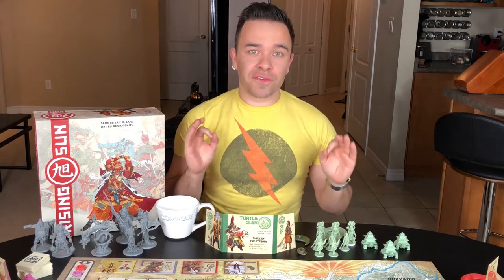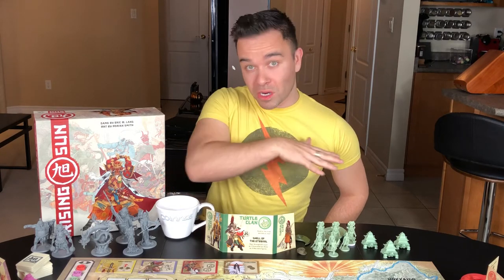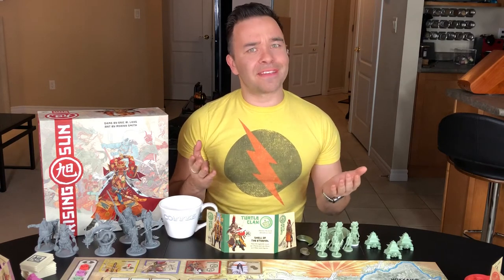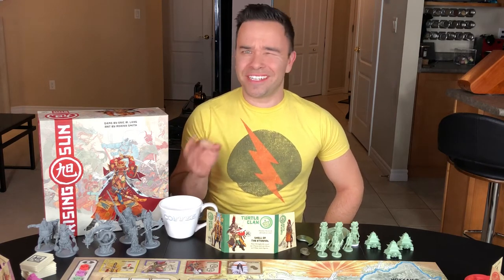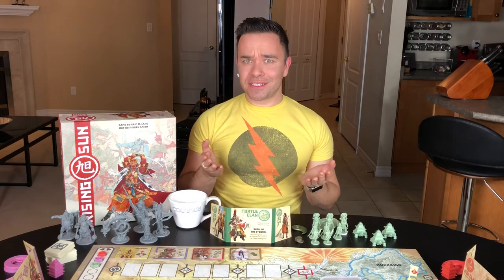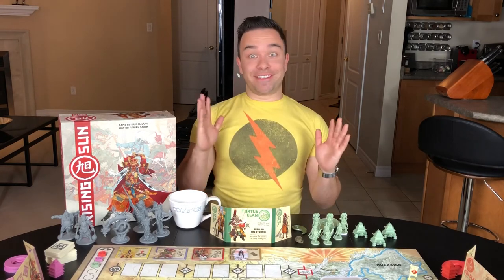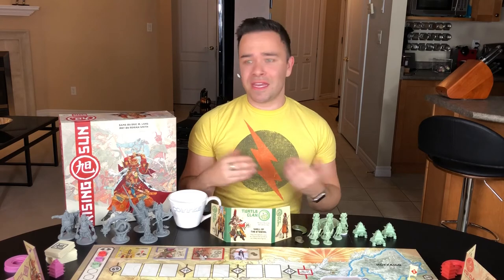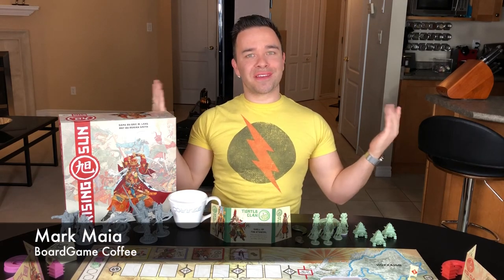Rising Sun Review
Rising Sun Review with Mark Maia at BoardGame Coffee.

Rising Sun Board Game
3-5 players
90-120 minute playing time
Age 14+

The official BoardGame Coffee rating system

Premium Blend Gaming - 5 Stars
Full Body Flavour - 4 Stars
Pleasant Aroma - 3 Stars
Passable Brew - 2 Stars
Burnt Roast Blah - 1 Star

Send to:
Brittany Medeiros
RPO STONEYBROOK
LONDON ON N5X 0L5
CANADA

Join us weekly, as we explore new games, share the art of board games and may be even teach you a thing or two. Board Game Coffee’s mission is to celebrate the board game industry.

Man, this board game is violent!